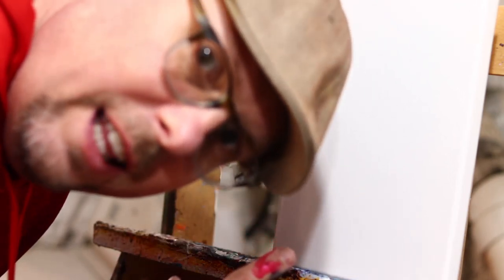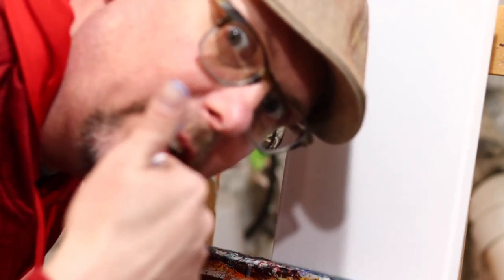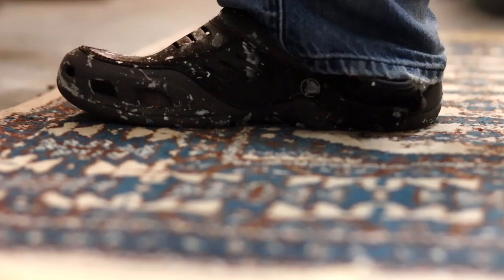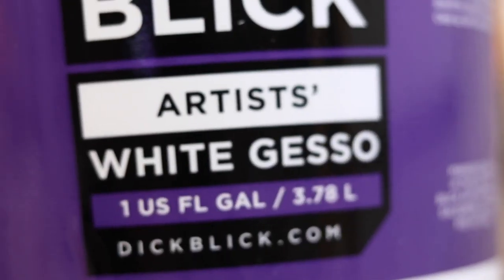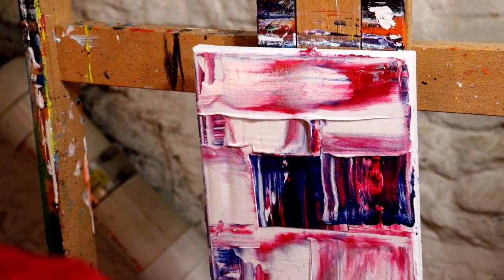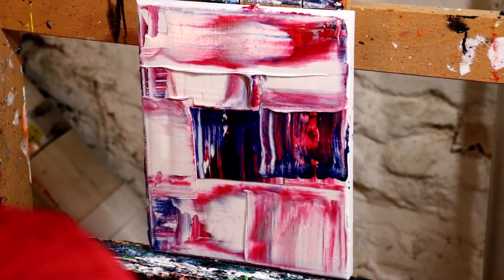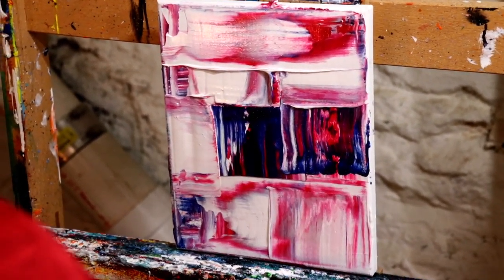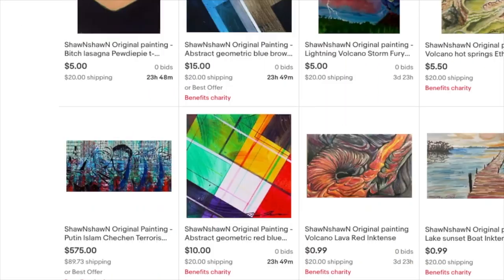Abstract Painting Tutorial in Acrylic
This painting tutorial is in an abstract style called Metal Mayhem.  The painting demonstration is in acrylic with speed painting.  ShawNshawN has painted over 450 works.